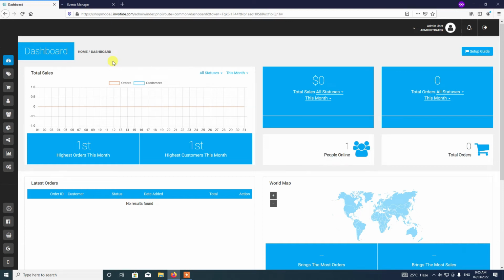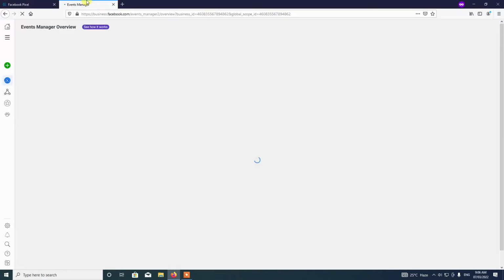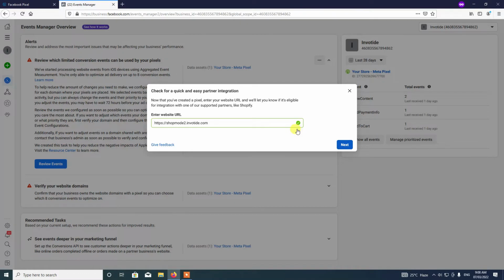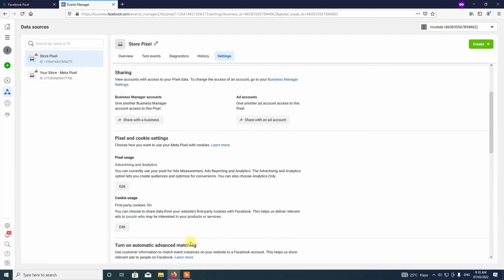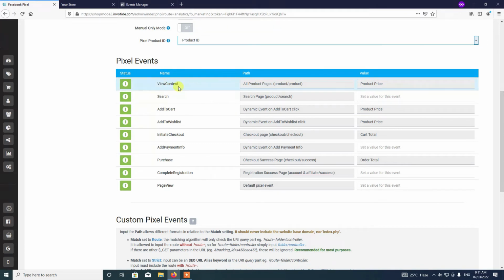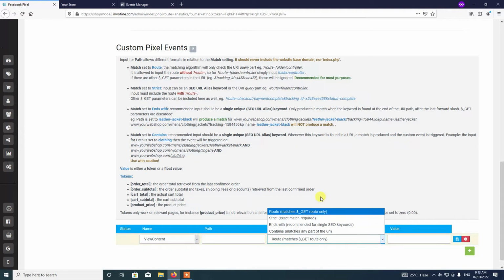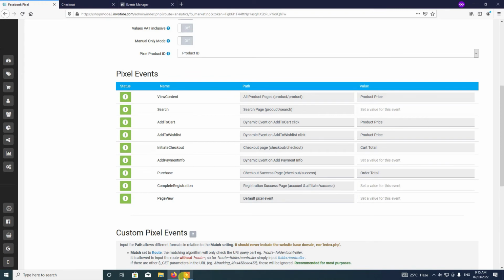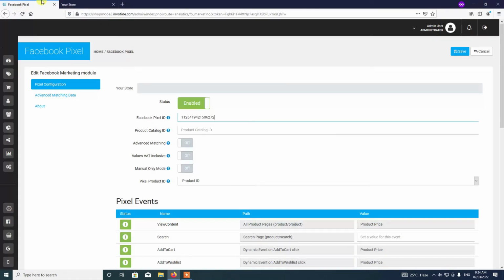How To Setup And Integrate Facebook Pixel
This video guide will show you how to integrate Facebook Pixel to your online store using Invotide admin panel.